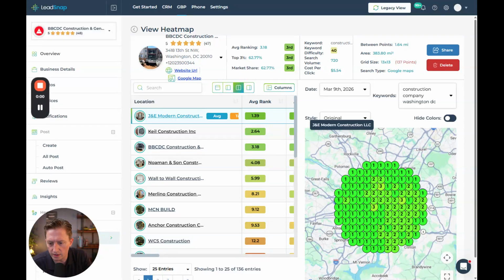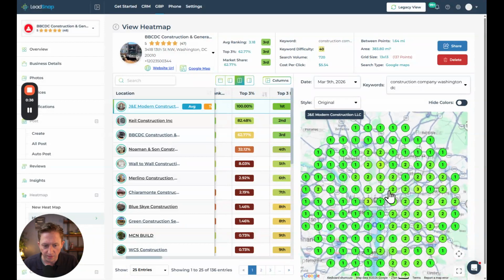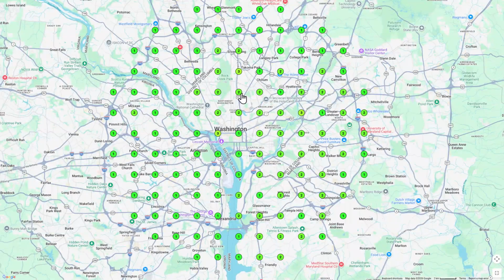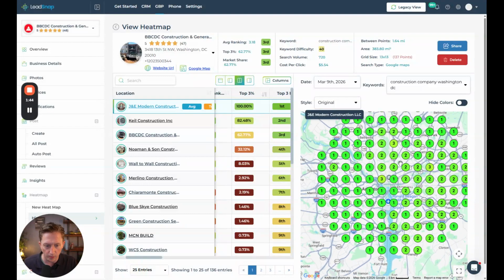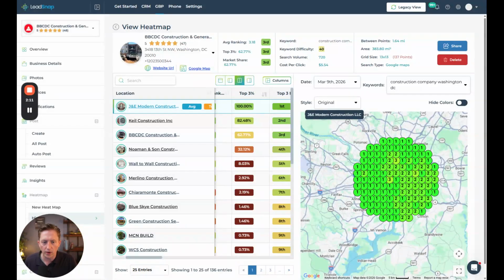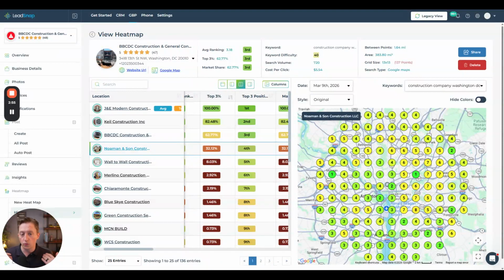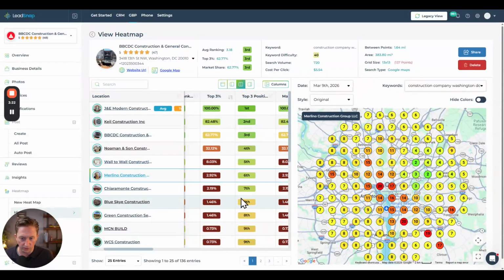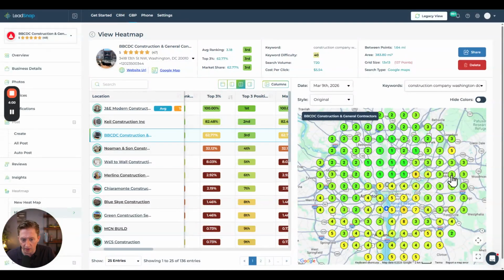5. How to Do Local AI SEO - 10 Determining Local Rank Map Size